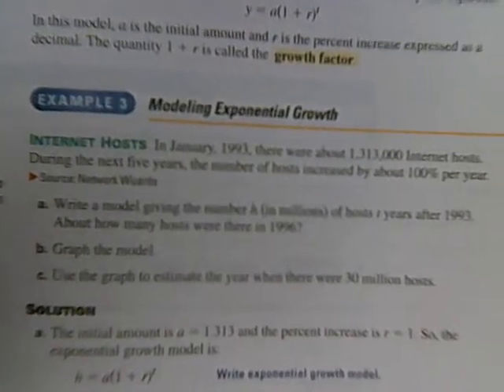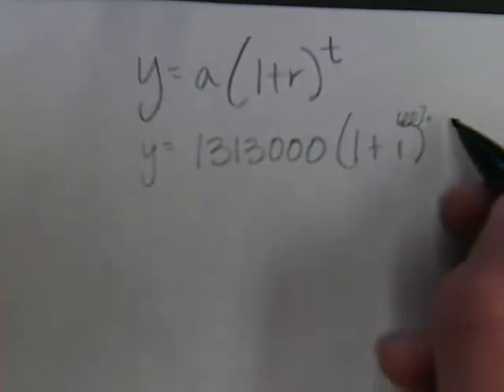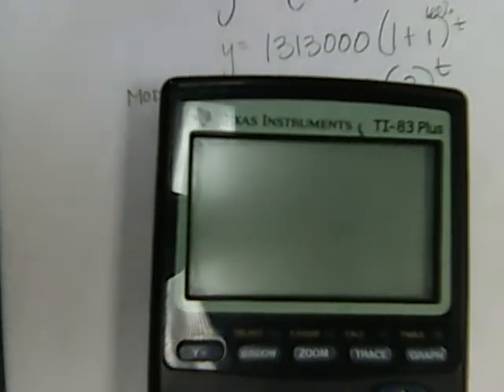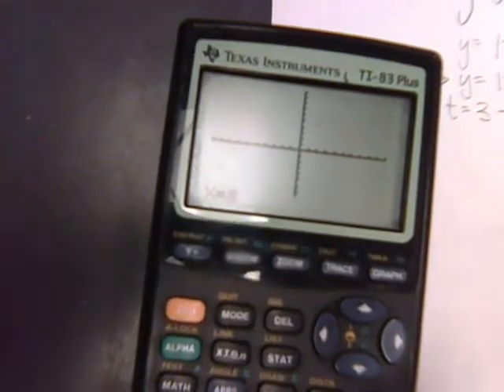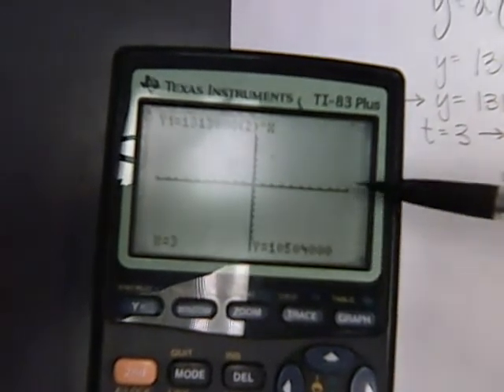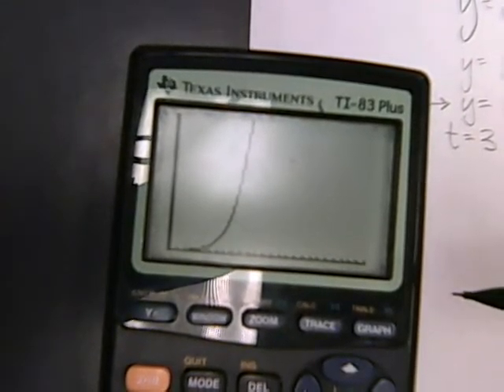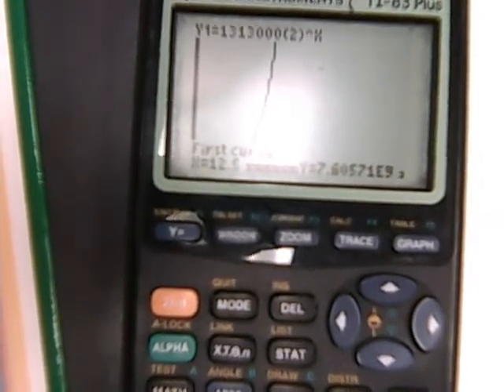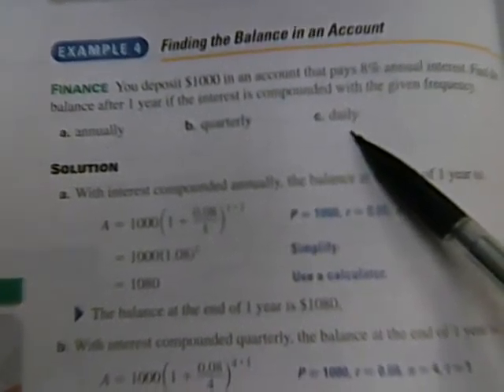8.1 Alg 2 Exponential Growth Models